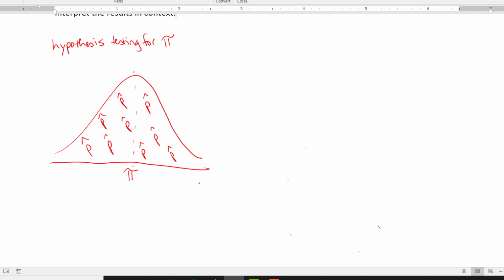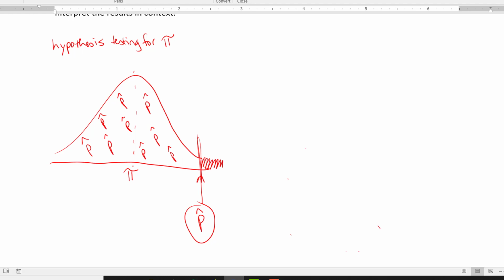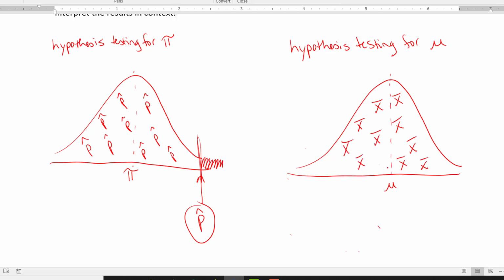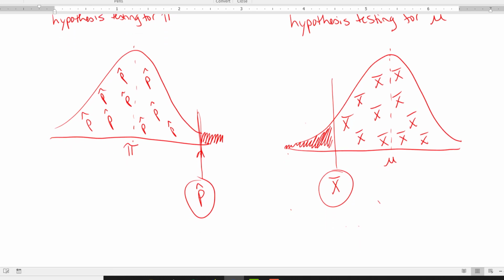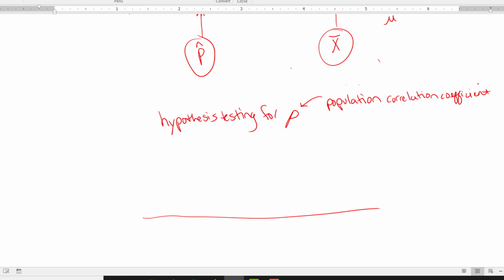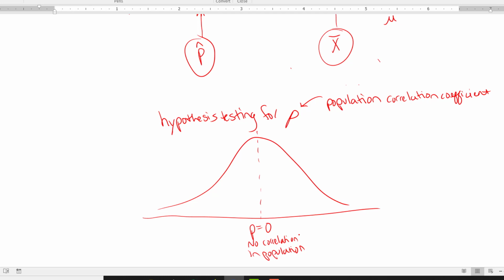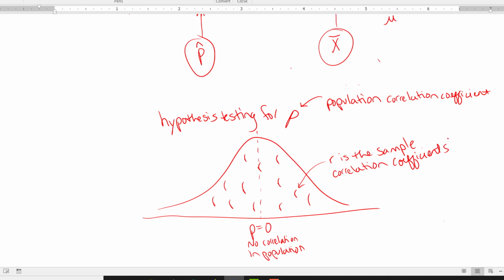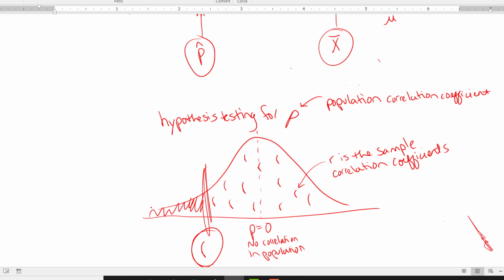118 mod 12 first video